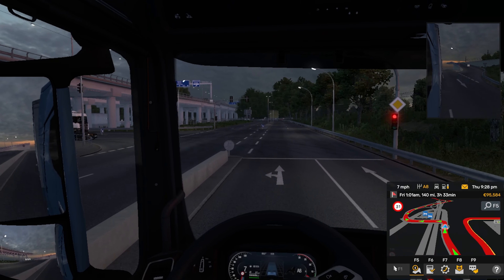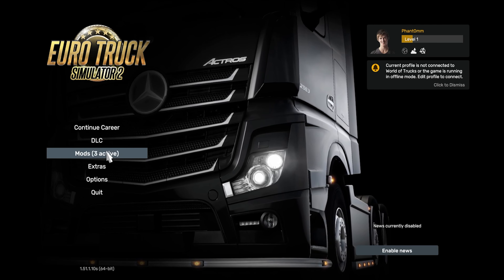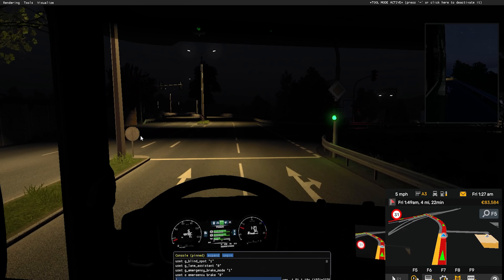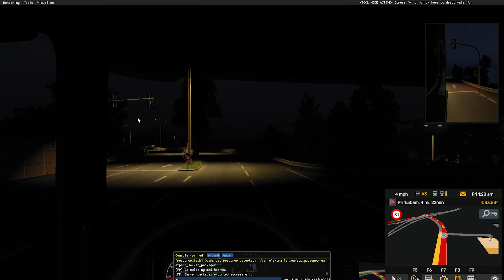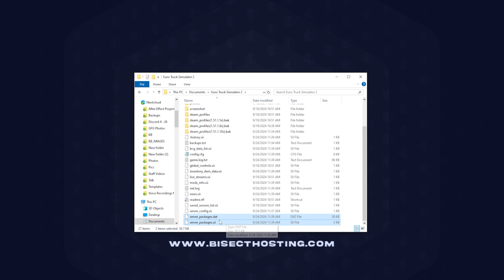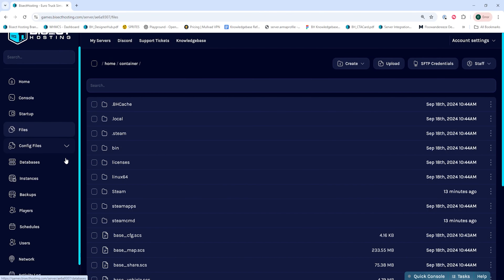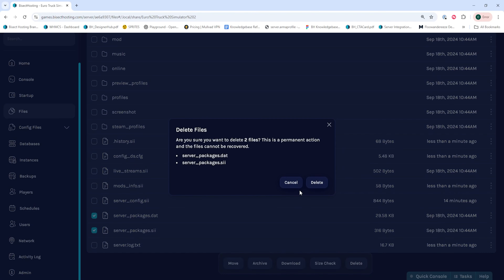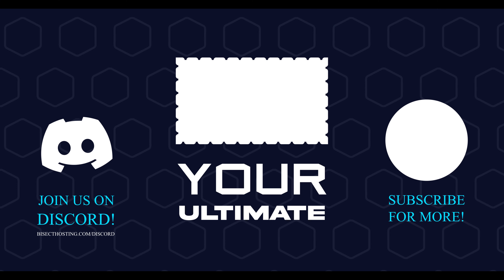How to Install Mods on a Euro Truck Simulator 2 Server!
Learn How to Install Mods on a Euro Truck Simulator 2 Server!

TIMESTAMPS:

0:00 Intro
0:13 Install Mods Locally
0:22 Export Files
0:48 Locate Files
1:05 Install Mods
1:53 Outro